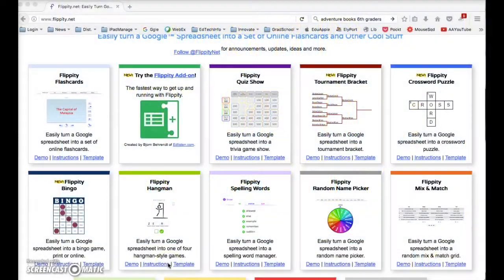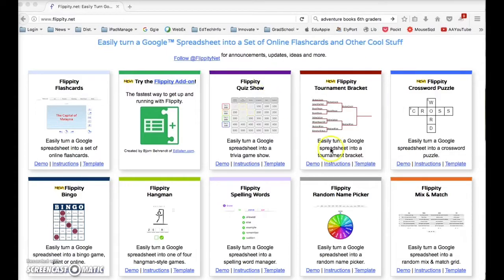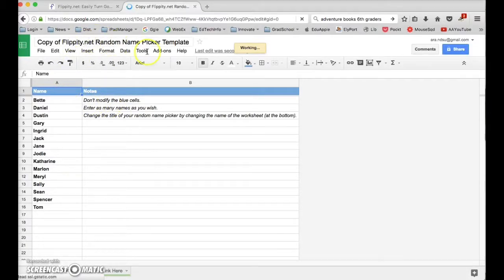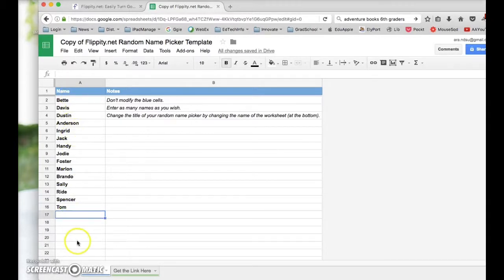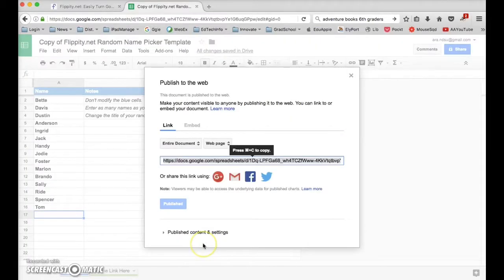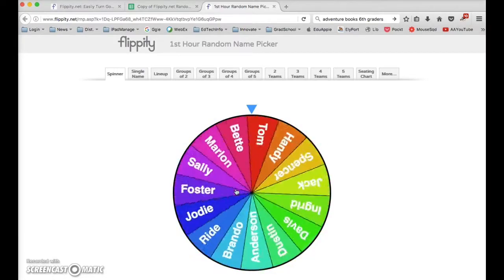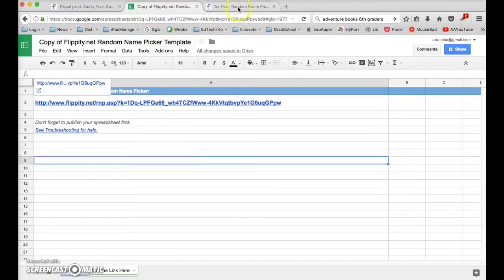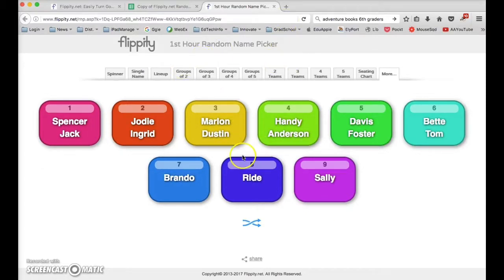Flippity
Randomly Group Students